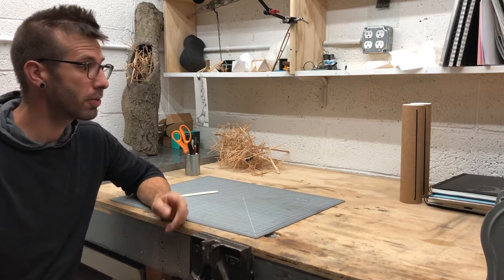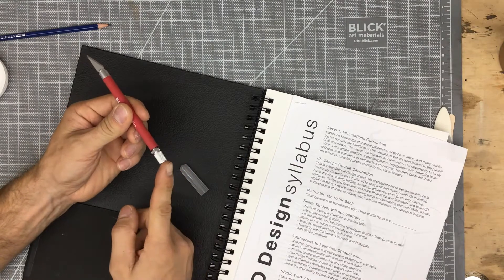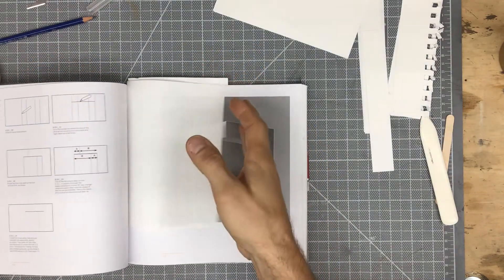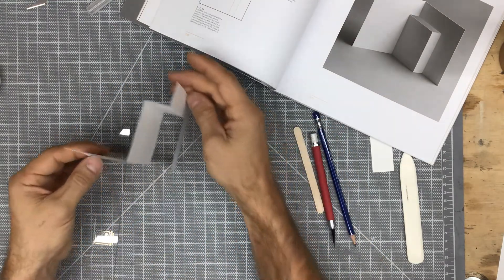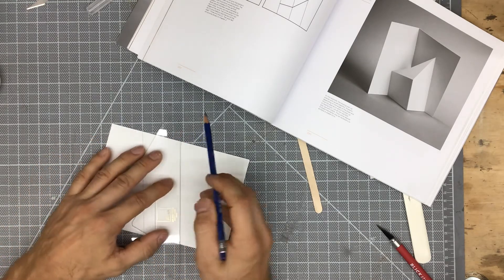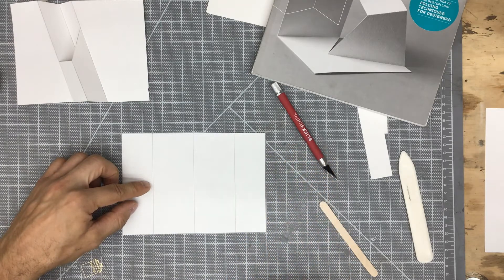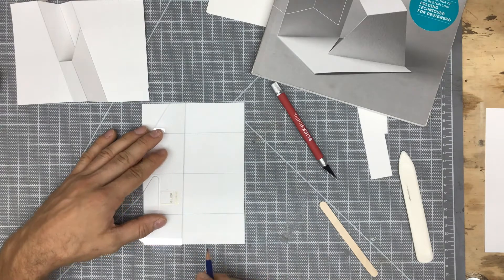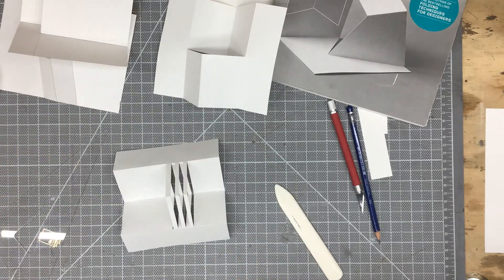Cut/Fold Vol. 2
Continue your Cut/Fold exercises with three more projects.
Parallel fold, rectangular cube, 5:28
Non Parallel to the edge, 10:17
Design your own iteration of a basic fold pattern: 14:01
Use paper from your sketchbook cut down to 5x7in. Practice precise measuring, cutting and folding in preparation for more complex forms.